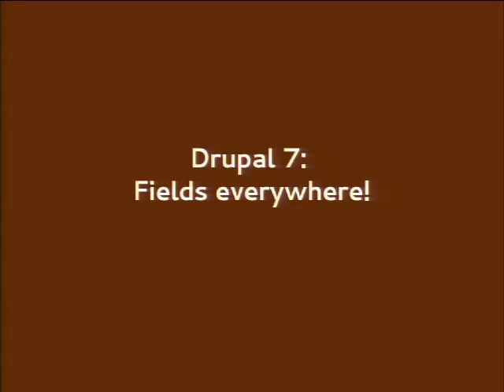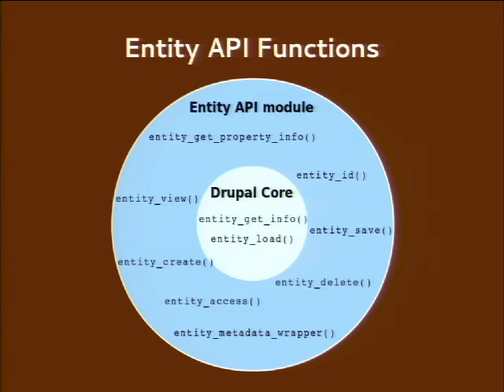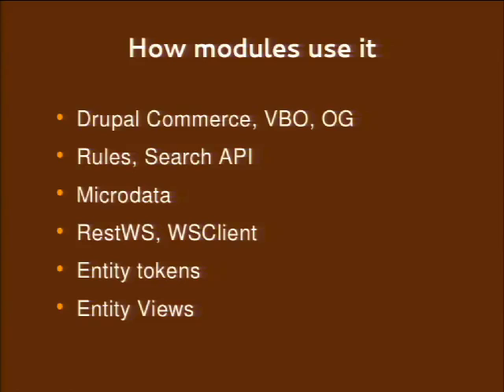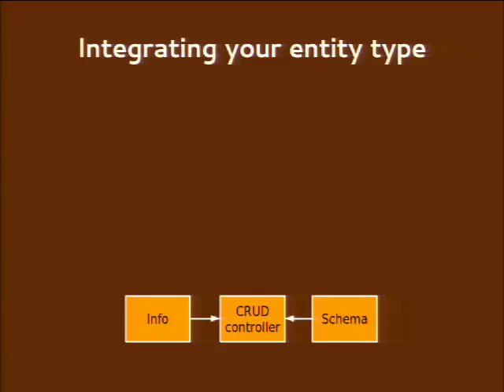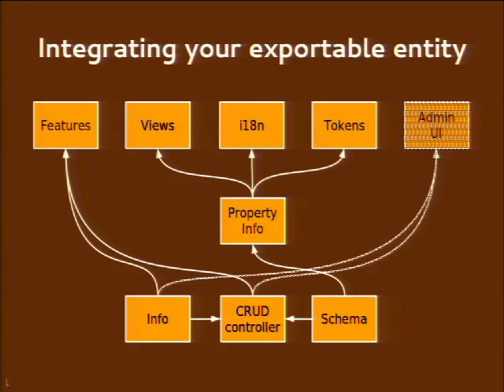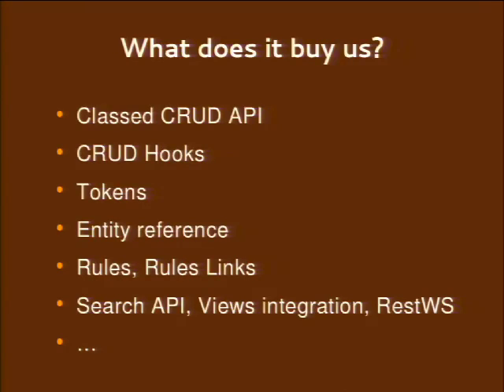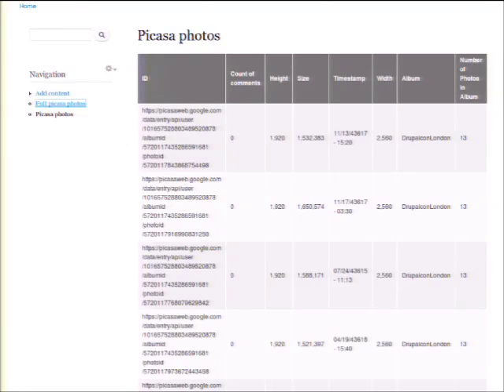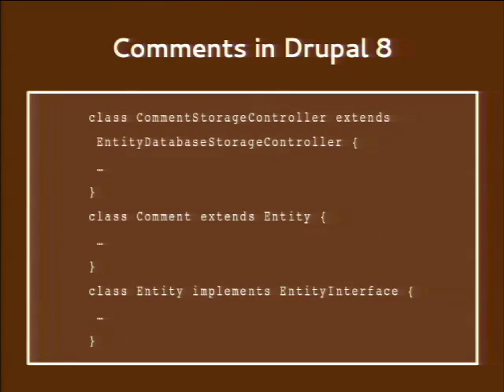DrupalCon Denver 2012: DRUPALIZE YOUR DATA: USE ENTITIES!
Drupal 7 introduces entities, the foundational concept behind nodes, comments, users, terms, vocabularies and files. This session will introduce Drupal's entity API and depict how it can be leveraged to drupalize any data! Historically, Drupal and all its modules primary dealt with nodes. Thus, one had to use nodes in order to fully make use of Drupal's power and flexibility. However, with Drupal 7 more and more modules start building upon entities instead, so the modules are applicable to all of Drupal's entities! Thankfully, the entity API allows exposing any data as "entities" what makes the data accessible by all those modules! Want to use Views to list remote data? Use Rules for automation? Token replacements? Or build faceted searches with the Search API? Start drupalizing your data! Rough outline: 1. Overview: Entities in core and the contrib entity API module 2. Entity property metadata: What is it good for? 3. How to provide a new entity type stored in Drupal's database 4. Integrating remote data as entities 5. Drupalizing data: An example use case // demo In the end I'll elaborate on missing bits and possible further use cases. Also, we'll have a short look at what Drupal 8 entity API developments are going to bring to us.

Questions answered by this session:
What are entities? And how does the entity API module relate to the core entity API?
What's necessary to provide a new entity type?
What's that entity property metadata and what is it good for?
How can one use entities to integrate and drupalize data from remote systems?
What can I do with "drupalized data"?